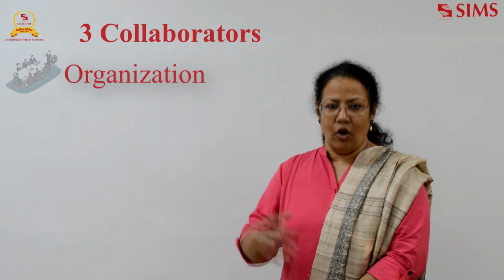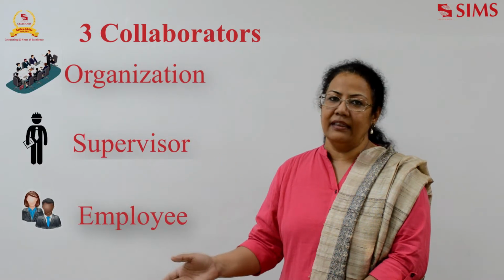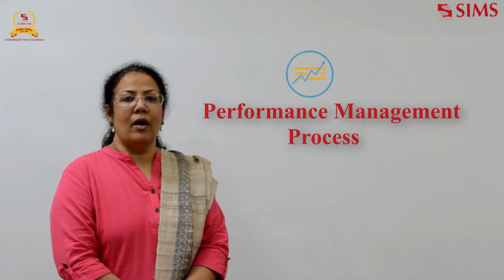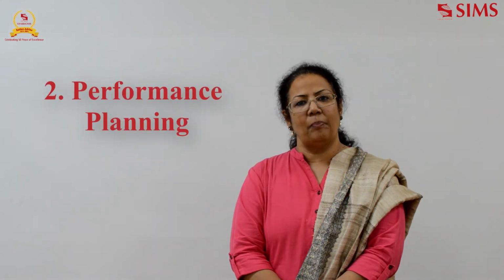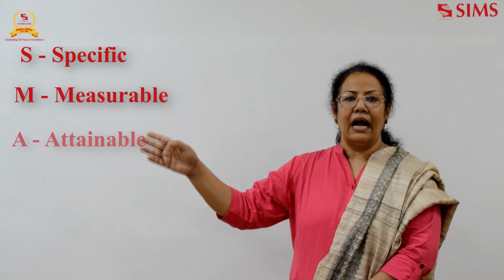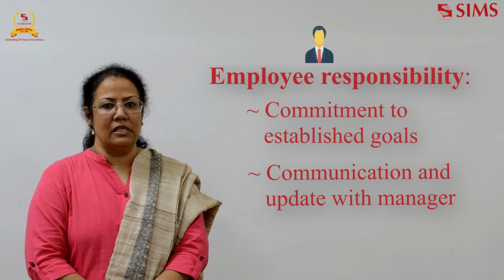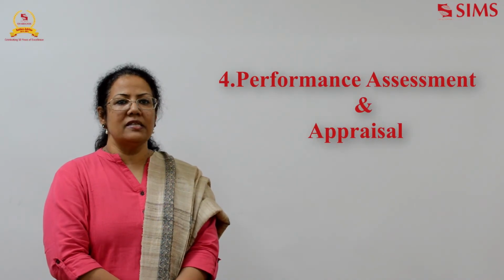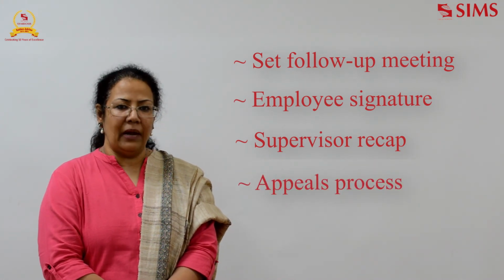Performance Management System by. Dr. Jaya Chitranshi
How do Organizations align their performance parameters with the resources they have? How do they establish the performance expectations from their employees?
Join Dr. Jaya Chitranshi, Associate Professor, SIMS Pune, as she explains how Performance Management Systems works, it's steps and allied processes.
This MOOC was conceptualized and created by SIMS, Production House Team.